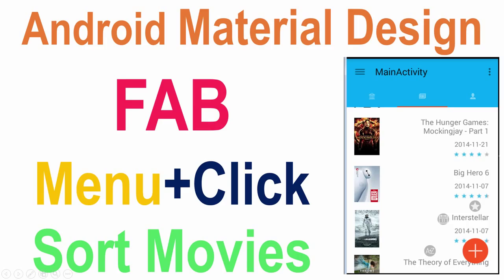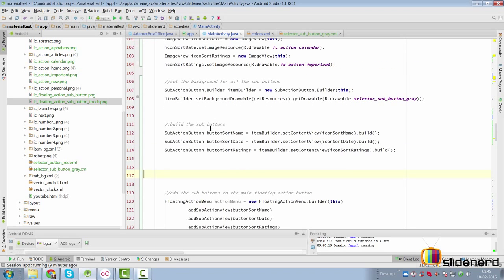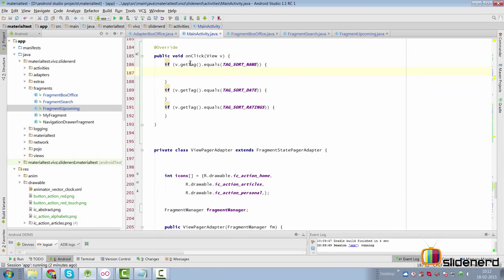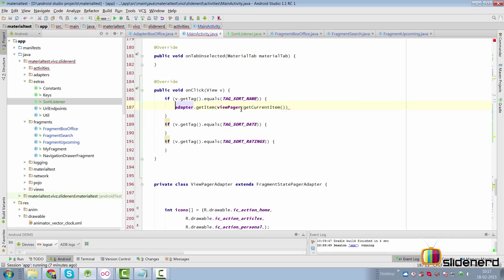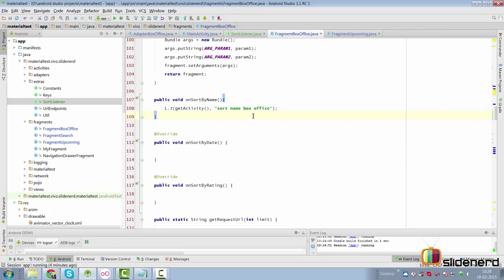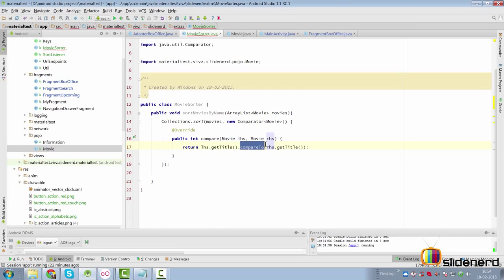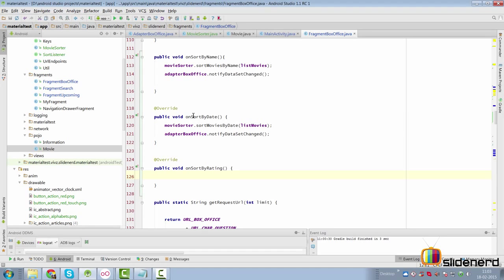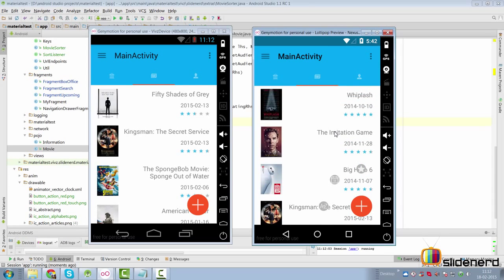Android Floating Button With Menu Material Design Tutorials HD